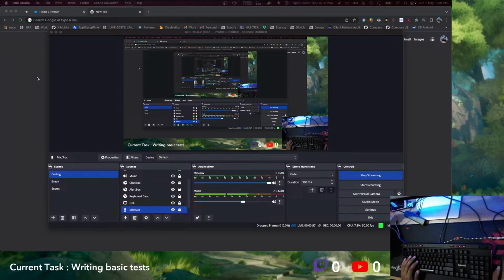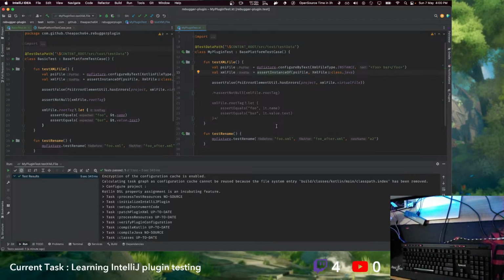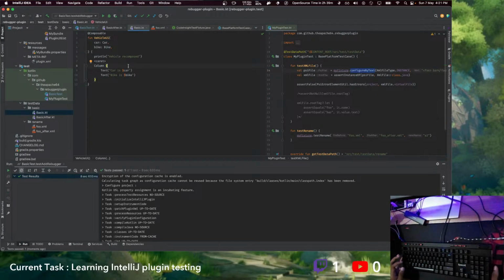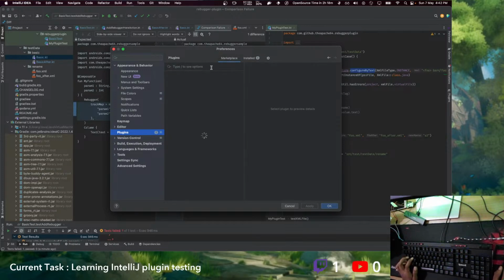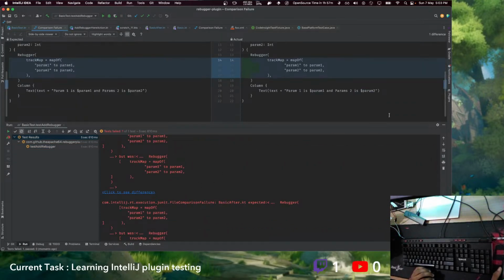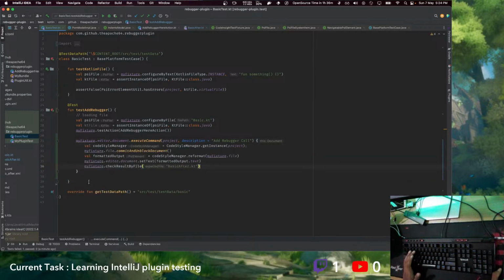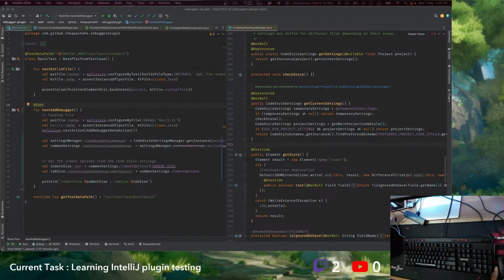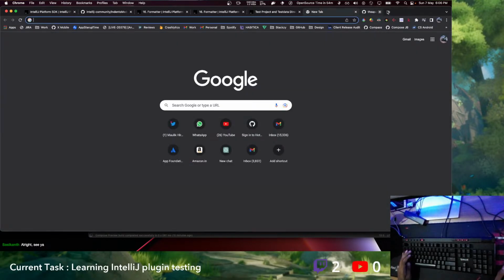Developing IntelliJ plugin | Rebugger | Kotlin | LoFi